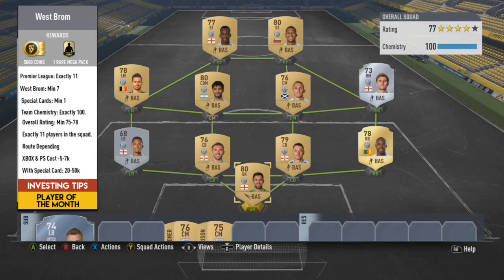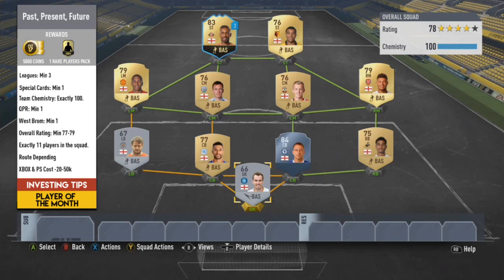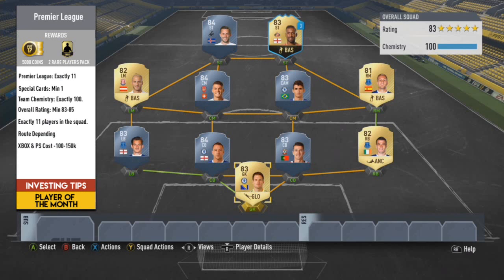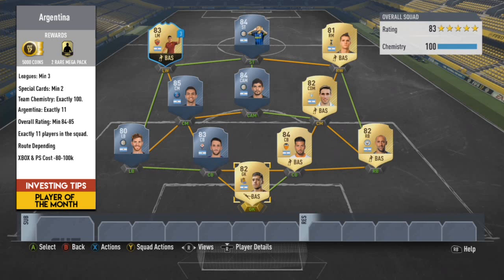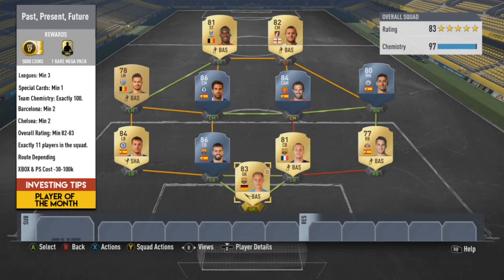FIFA 17 POTM/SBC Squad Routes & Trading Tips - POTM Aguero, POTM Pedro, POTM Costa or POTM Phillips?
FIFA 17 Squad Builder Challenges have proved so popular for people to do thought discuss the potential upcoming Player of the Month (POTM) for this month plus discuss the cards, routes, requirements and costs.

POTM Routes (4 Players To Consider)

Phillips Routes

Aguero Routes

Costa Routes

Pedro Routes